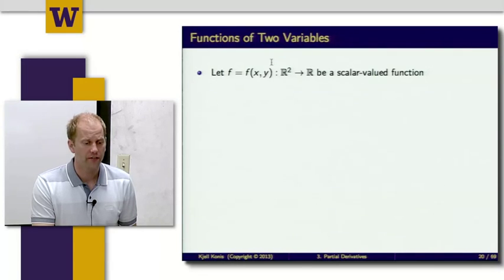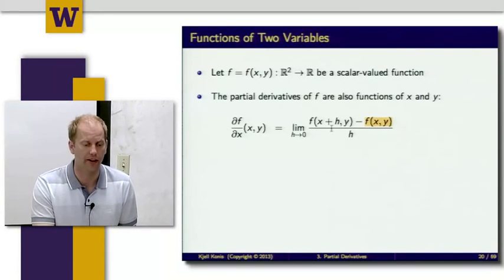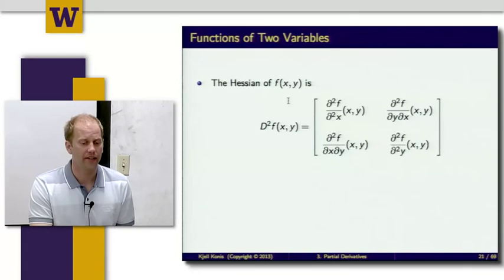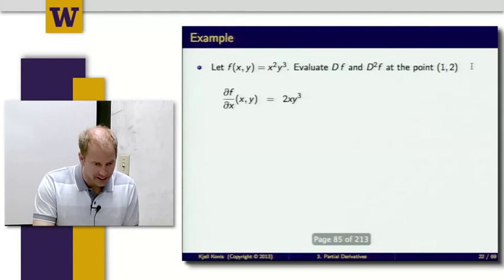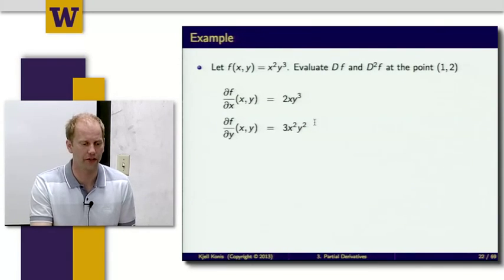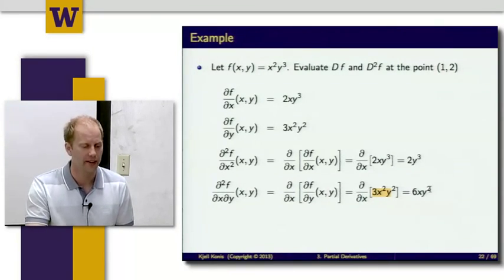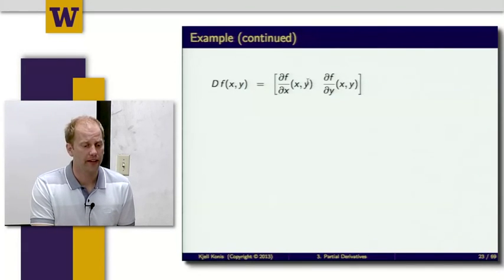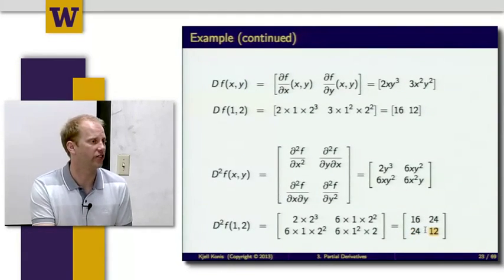Mathematical Methods for Quantitative Finance 4 3 W3 3 – Functions of Two Variables 858